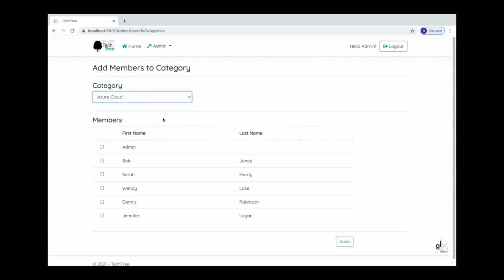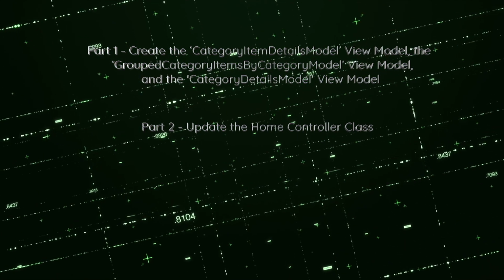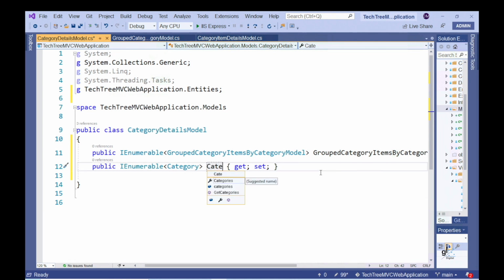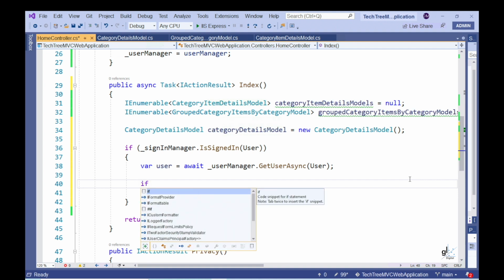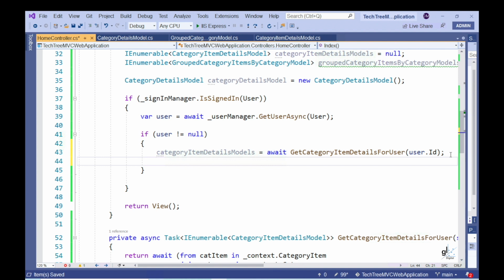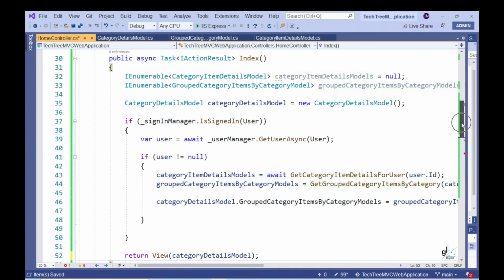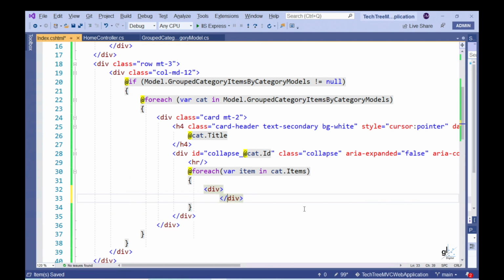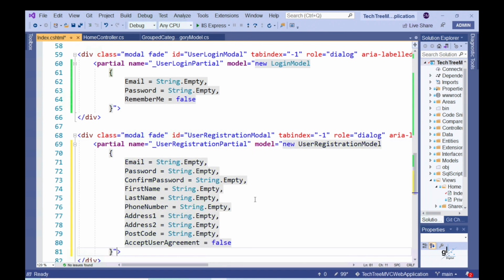Part 21 - Logged on Member - Let's Build an ASP.NET Core MVC Web Application on .NET 5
In this video we create the functionality pertaining to the data displayed to a member after logging on to the system.

Part 1 - (5:47) - Create the ‘CategoryItemDetailsModel’ View Model, the  ‘GroupedCategoryItemsByCategoryModel’ View Model, and the 'CategoryDetailsModel' View Model.

Part 2 - (8:55) - Update the Home Controller Class

Part 3 - (19:48) - Update the Home Index view

BitCoin
12JZYMiRq5YRDN5R5zuyYt7jMN8eTpkgns